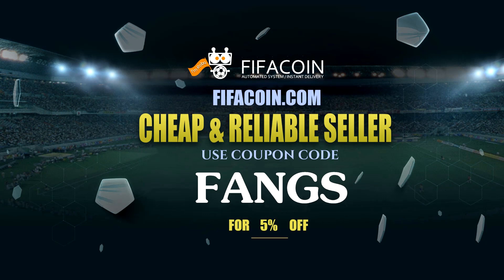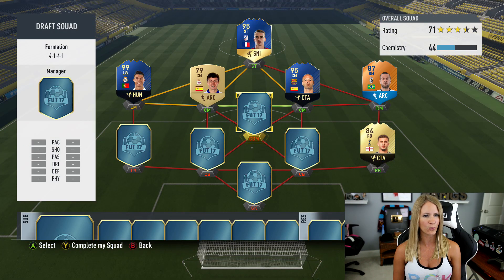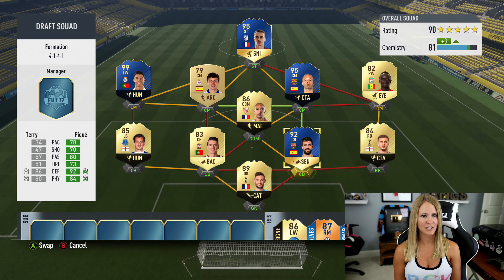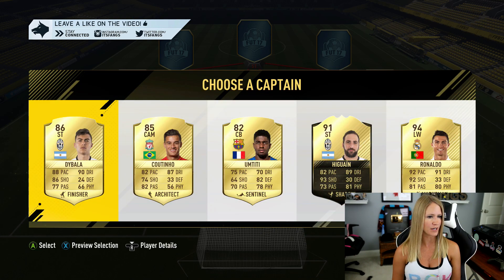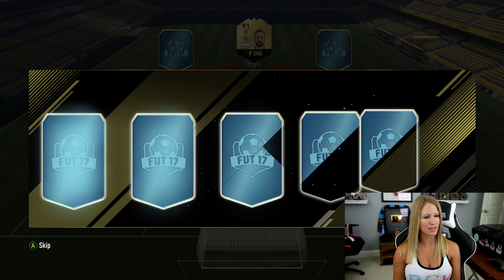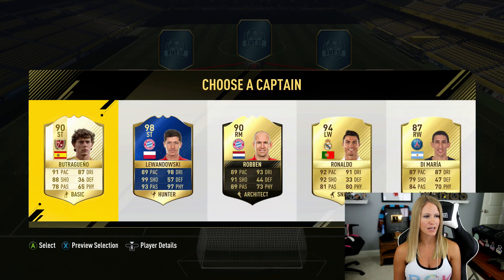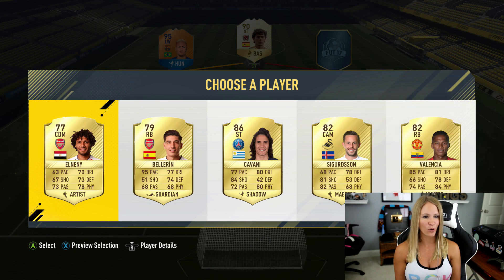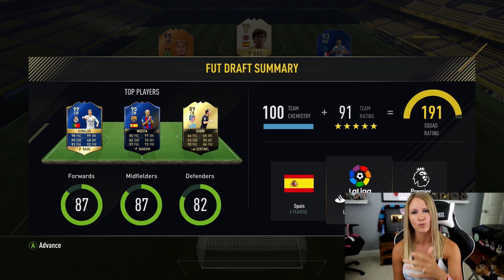THE 195 RATED FUT DRAFT CHALLENGE! HIGHEST RATED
FIFA 17 ultimate team fifa 17 195 fut draft challenge

Check out Maingear for a custom built PC and use "Fangs" for a FREE 2 year warranty !

button.